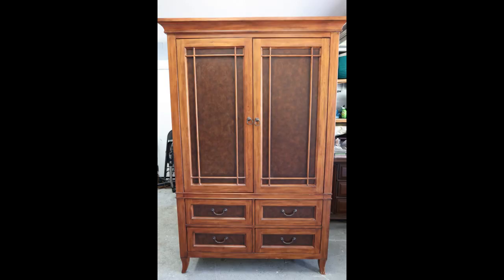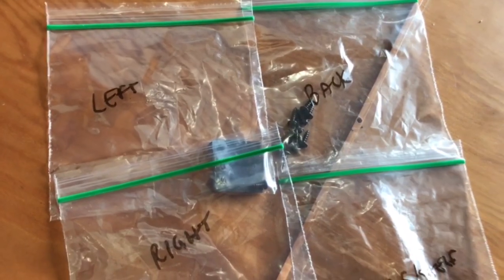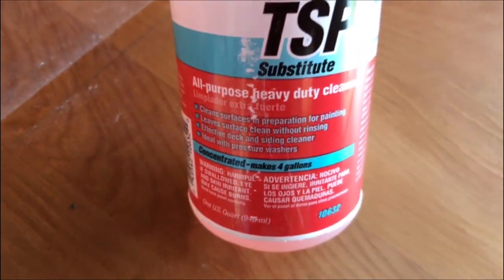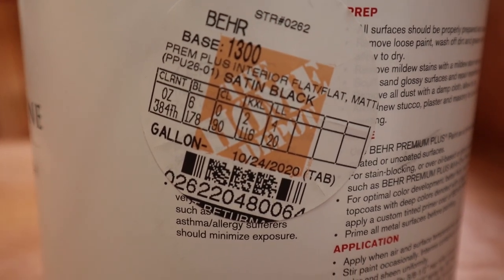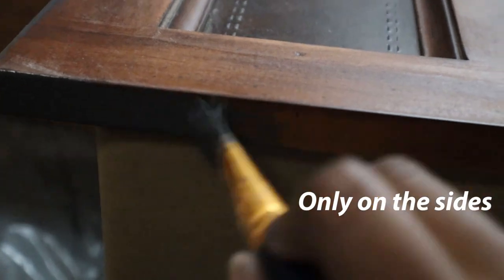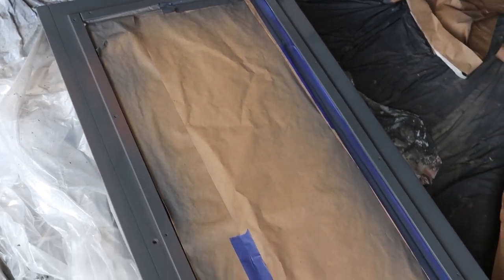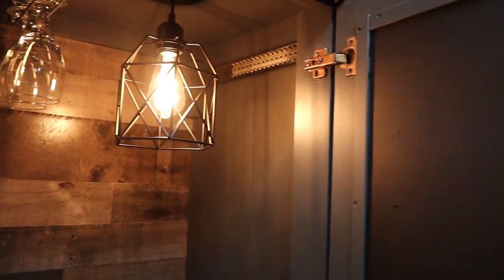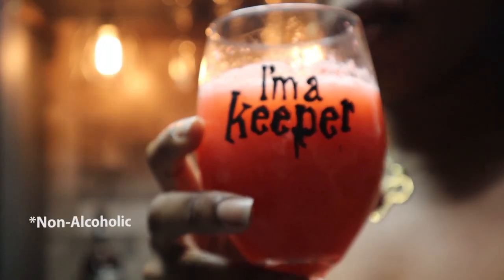BarMoire - the Armoire Bar | A Classy DIY Upcycle To Save The Environment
Saving the environment one armoire at a time. Don't dump that furniture!!! Watch as this armoire gets repurposed for something more fun and functional. What can you upcycle? [Actual paint is Satin Black by Behr (Flat/Matte)*. Actual drawer handles sprayed with paint.]

Gold door hardware
*Similar Paint
*Similar Top Coat
Actual Top Coat
Edison Bulbs
Wine Glass Racks
Similar Drawer Handles